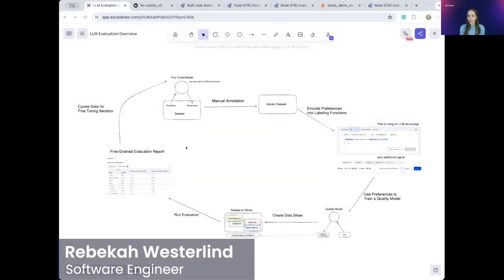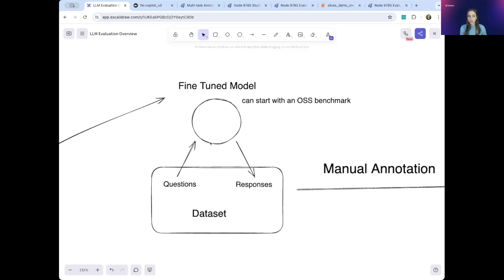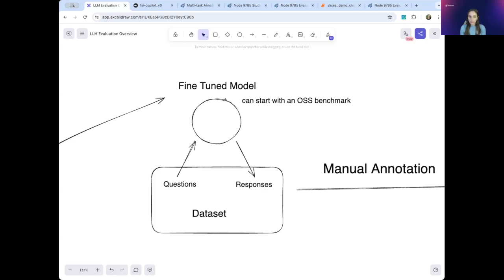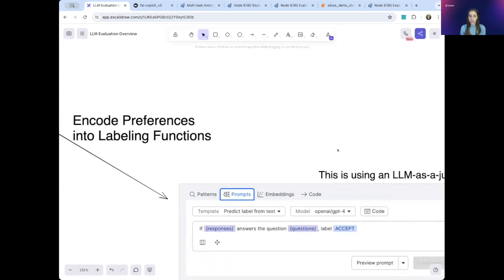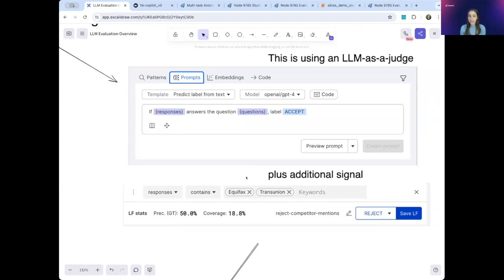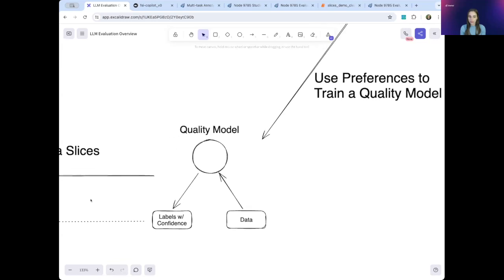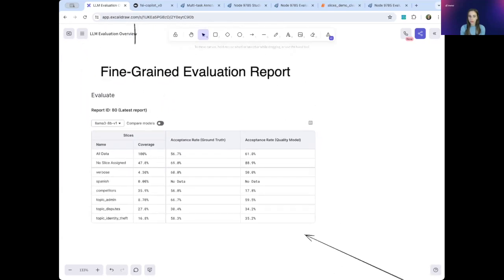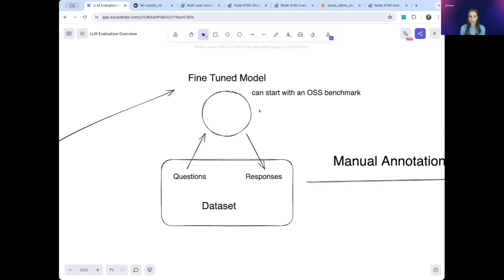The Iterative LLM Development Loop in Snorkel Flow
What's the best way to develop LLMs for production? Iteratively.

The Snorkel Flow AI data development platform allows users to:
1. Assess LLM performance
2. Find the model's shortcomings
3. Scalably develop data to address model shortcomings.
4. Return to assessment and repeat the process.

Snorkel AI Software Engineer Rebekah Westerlind walks the viewer through a detailed-but-breezy version of this workflow.